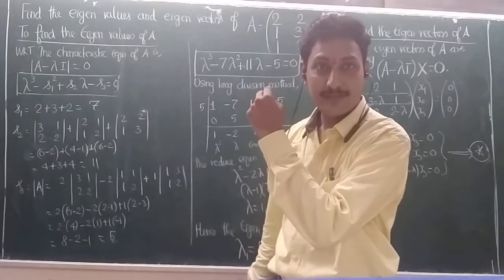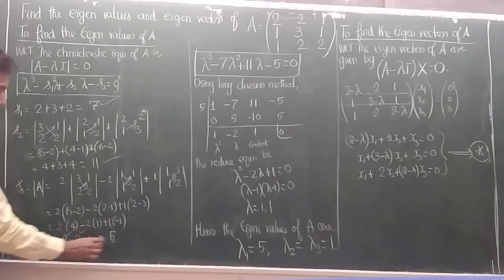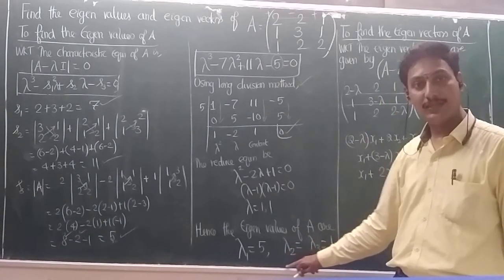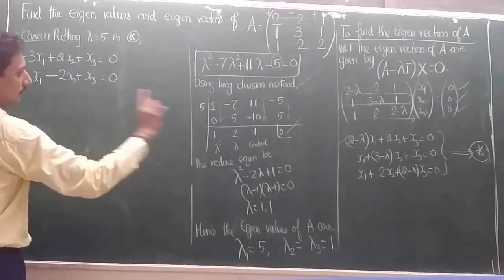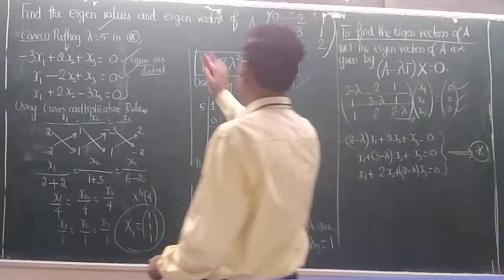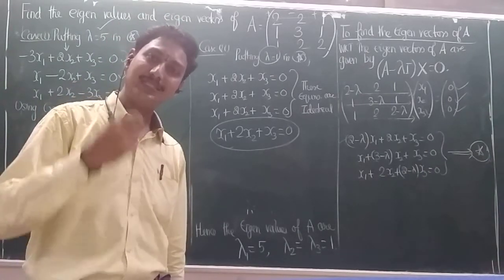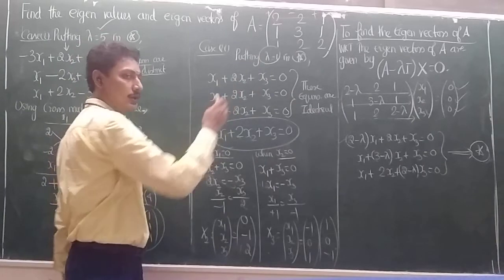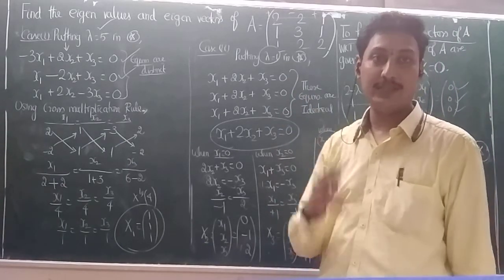10 Non Symmetric Matrix with Repeated Eigen values#1